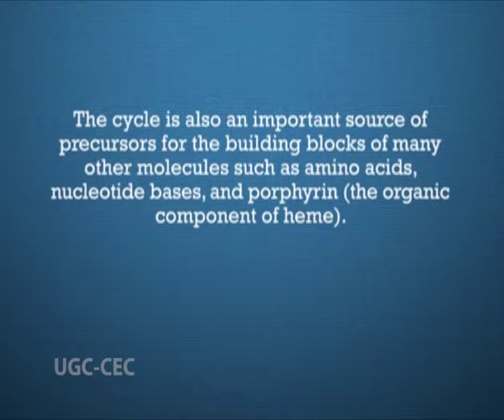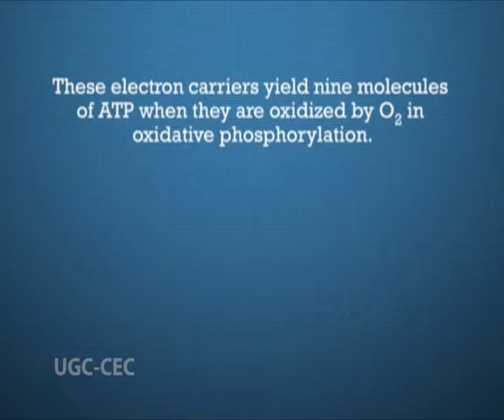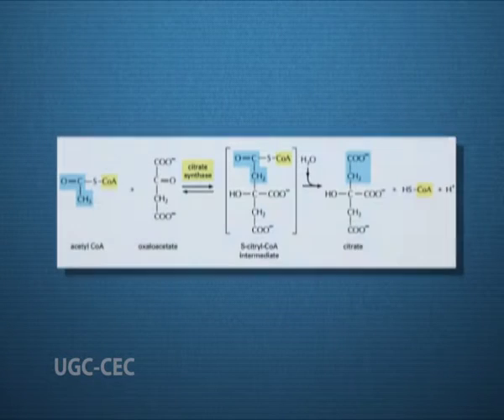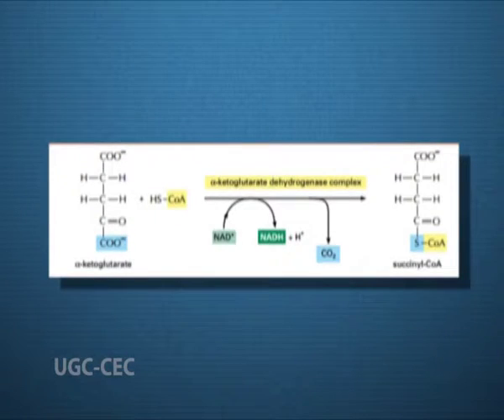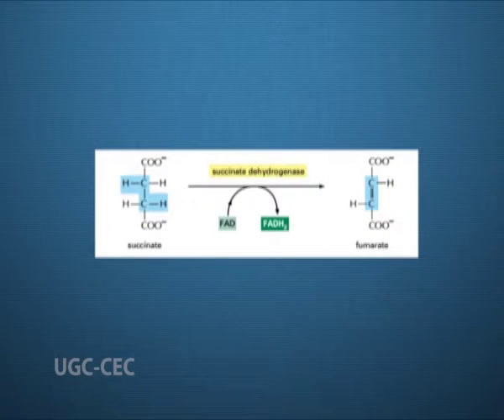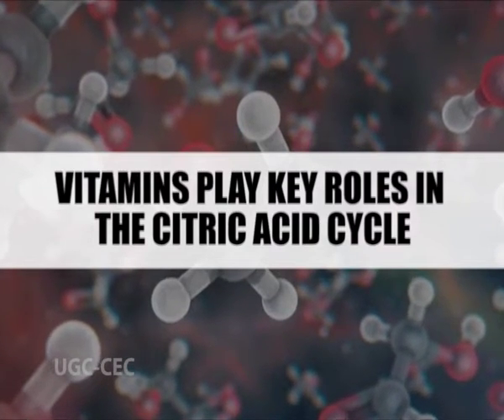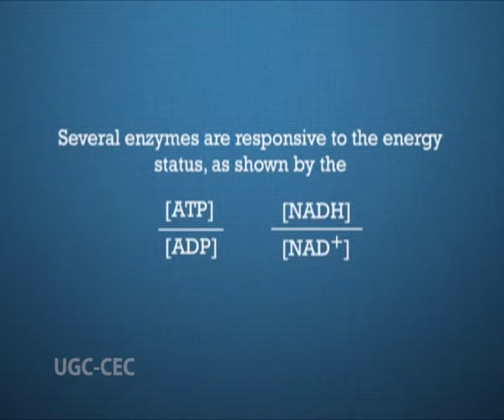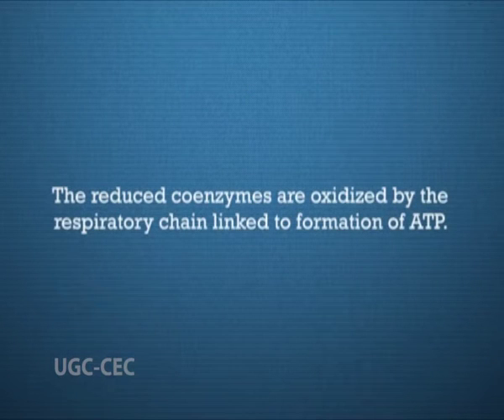The Tricarboxylic Cycle TCACycle or Krebs Cycle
Subject :Botany
Course  :Ist Year Paper 2